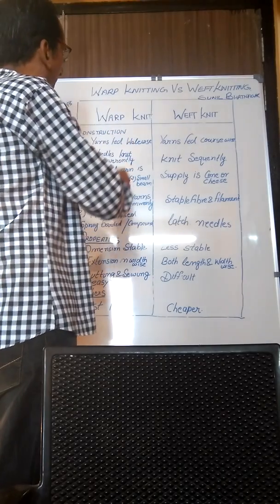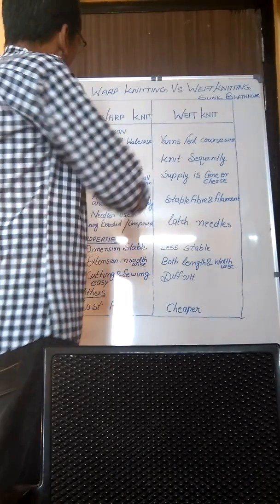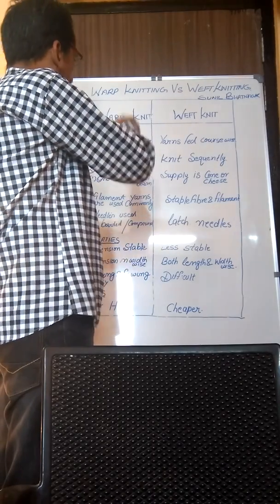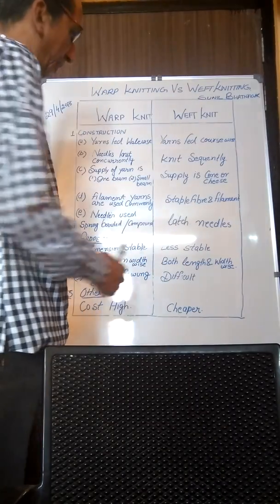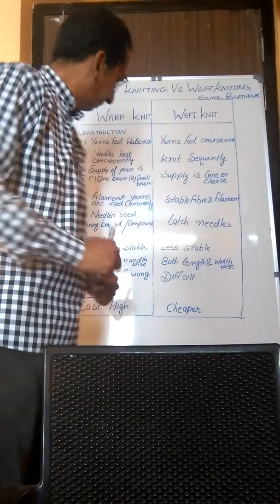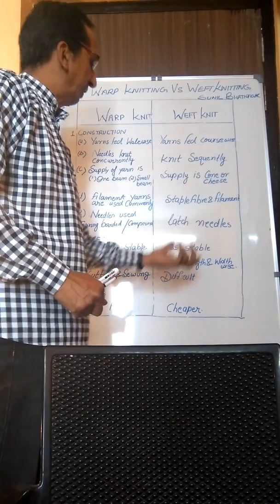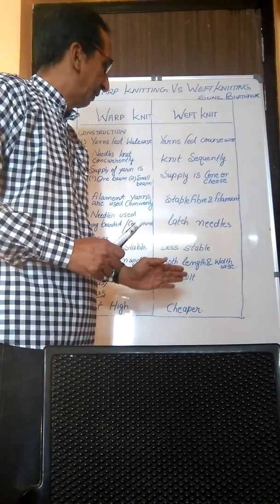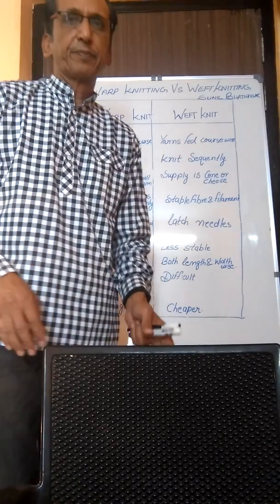Warp Knit vs Weft Knit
What,Why,When,Who,Which&How of Knitting fabrics